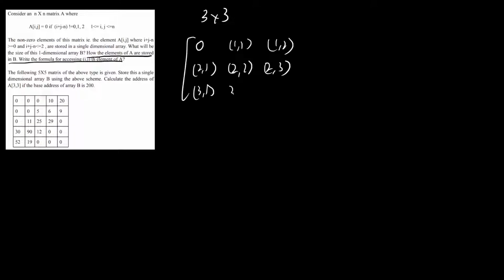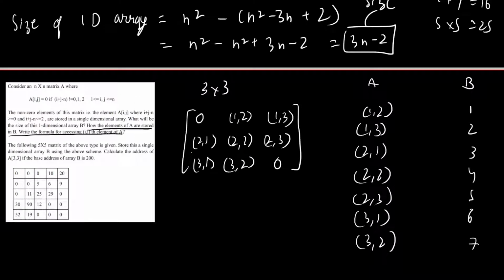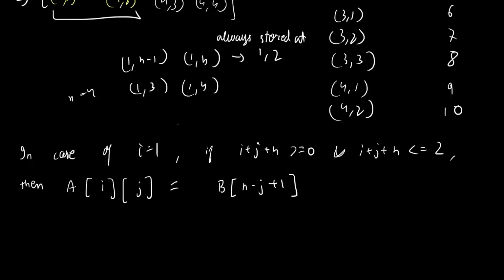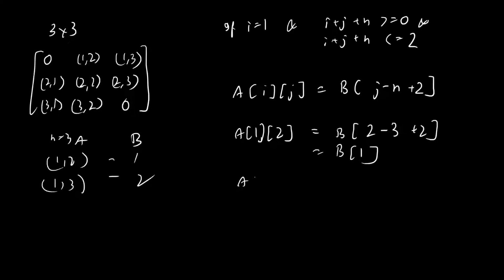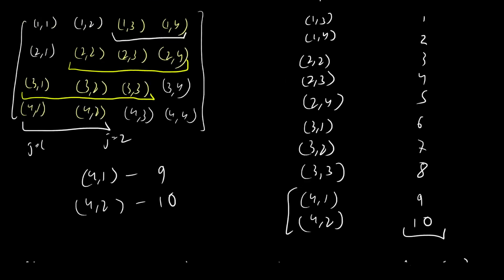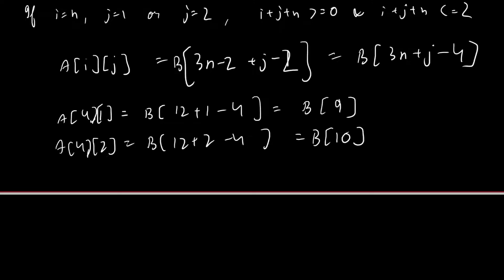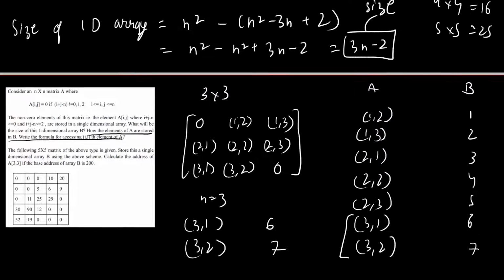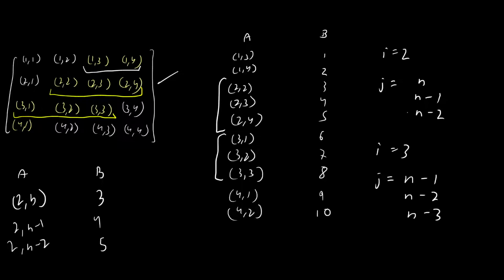Formula for 1D array Data Structures Q.2 b (Part 2)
I find the formula of the 1D array for the given sparse matrix.